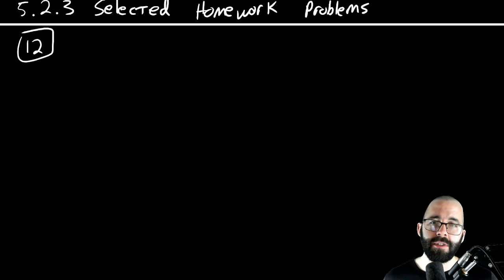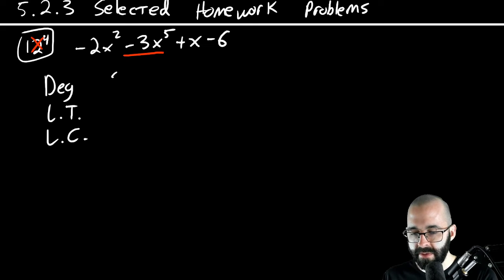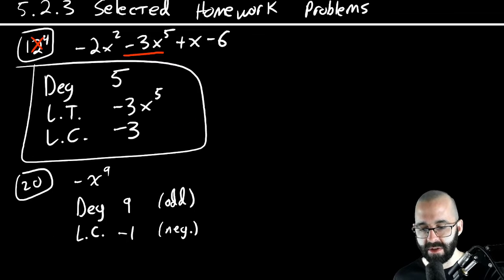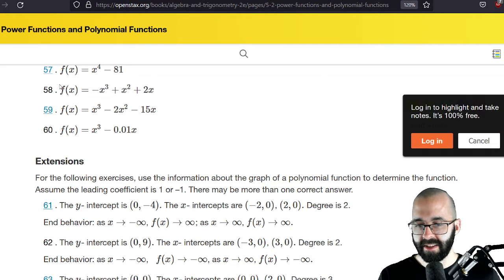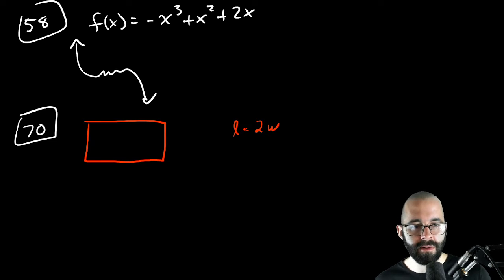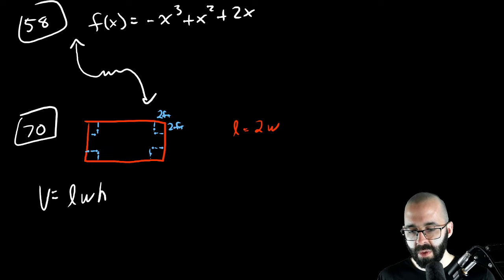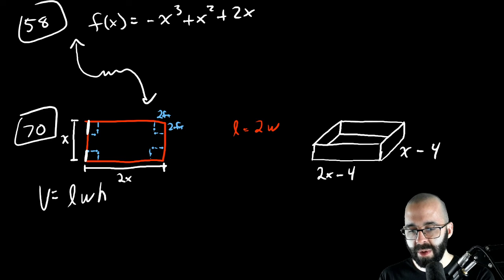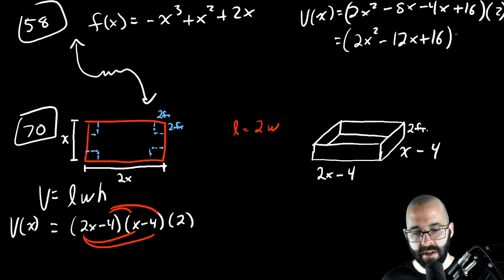5 2 3 Selected Homework Problems 14, 20, 58, 70